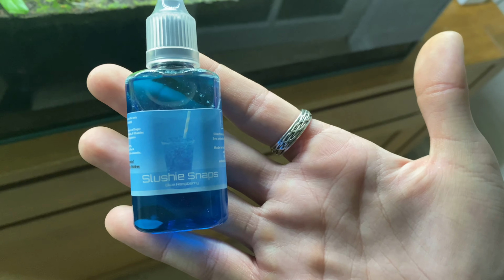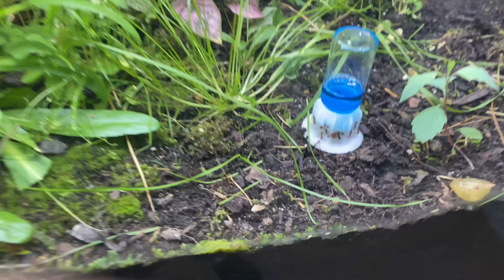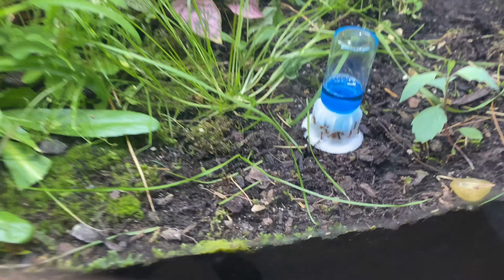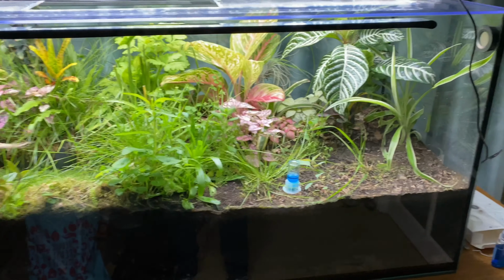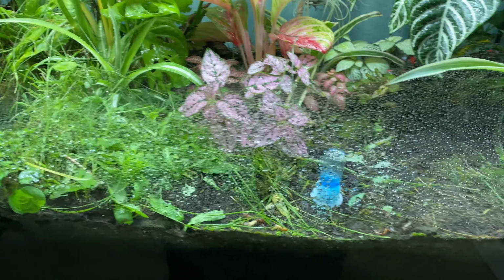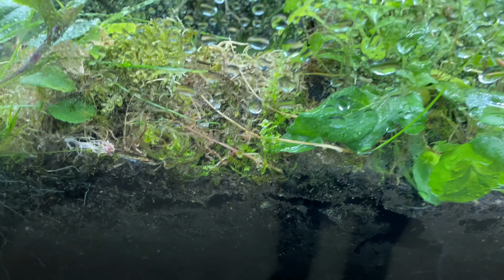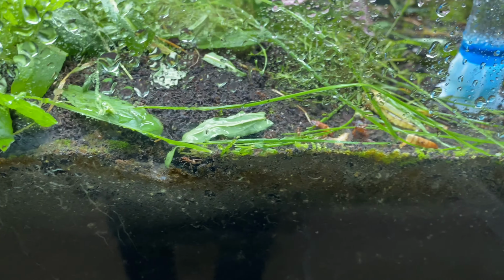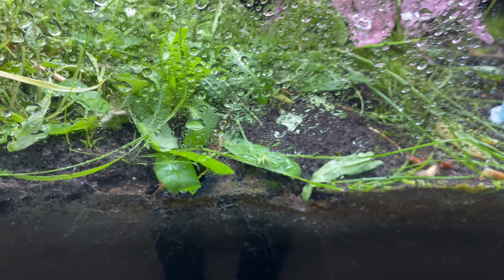THE FIRST ORDER - MYRMICA RUGINODIS MAINTENANCE UPDATE #10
Hey guys!

I hope you enjoy the video on my Myrmica Ruginodis colony that we have since named the first order. This was a maintenance video and update on how the bioactive set-up is coming along.
Apologies for the delay on the update, however, I’ve been really busy with builds lately I haven’t had chance to update you as I would’ve liked! But keep your eyes peeled for new projects.
If you want a specific species in my new builds then please let me know.

As always, peace & love!

ANYBODY IS WELCOME!

If you want to check out any of my playlists then please check them below:-

MYRMICA RUGINODIS COLONY:-

CREMTOGASTER SCUTELLARIS COLONY:-

HOW TO MAKE BIOACTIVE SETUPS/NATURAL TERRARIUMS:-

Don't forget to check out the stores I use regularly for all of my Ant/Bioactive needs!